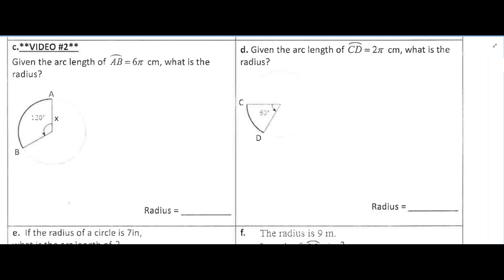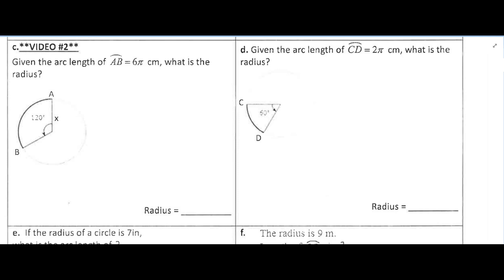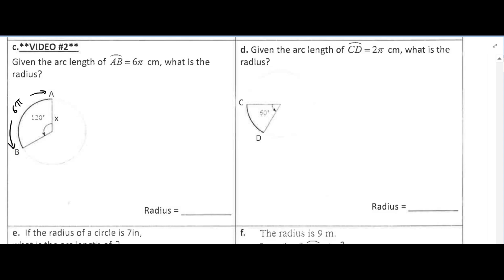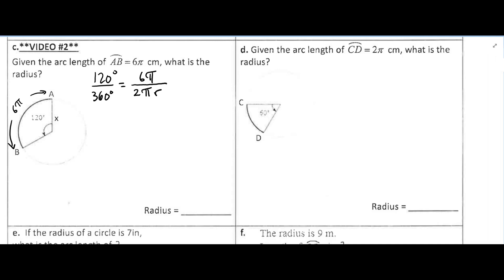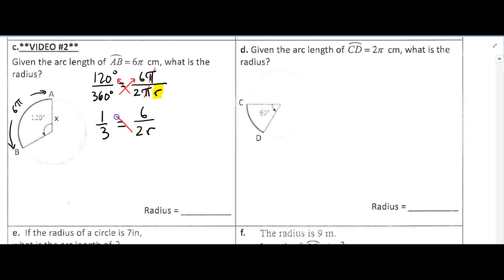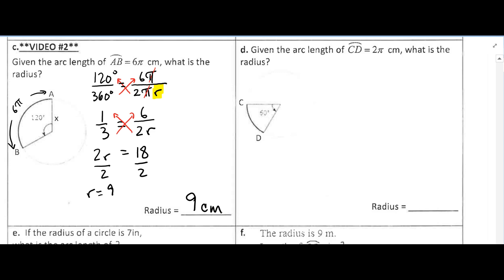Chapter 6 Section 6.7 Arc Length - video #3